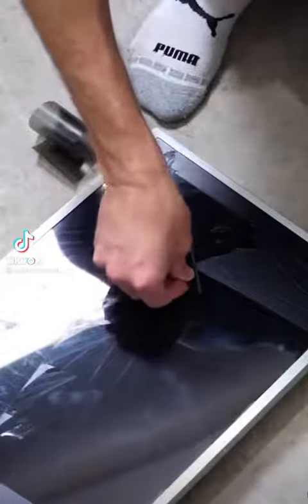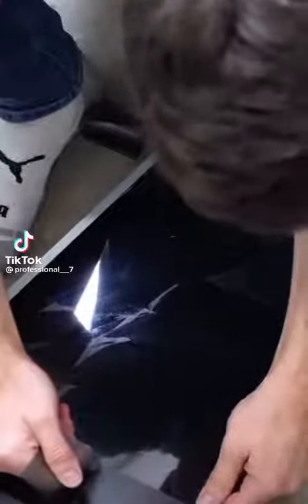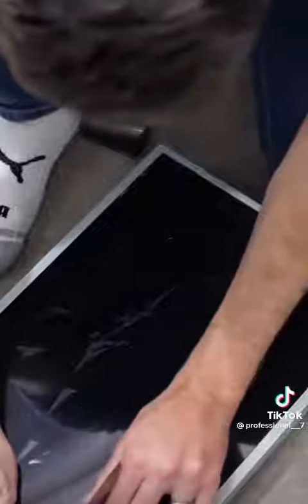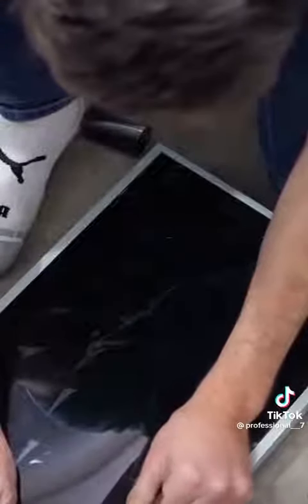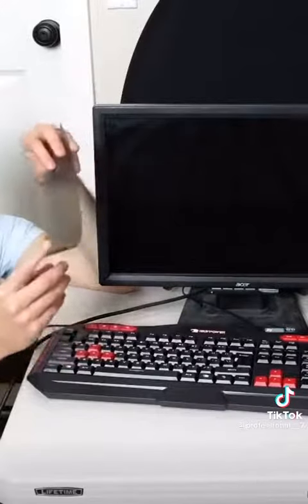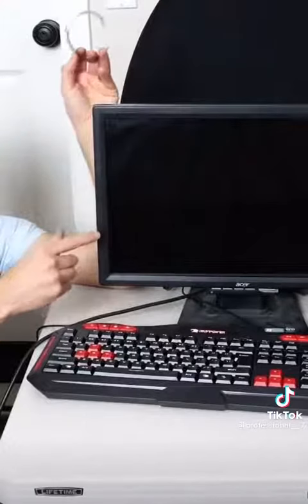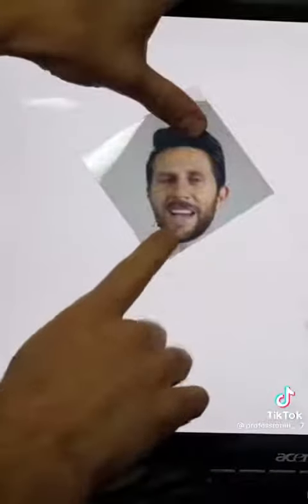Polarized glasses to watch LCD having white screen.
You can watch LCD through your polarized glasses if you peeled off polarized layer from your LCD without letting anyone else whats you are doing on your screen.